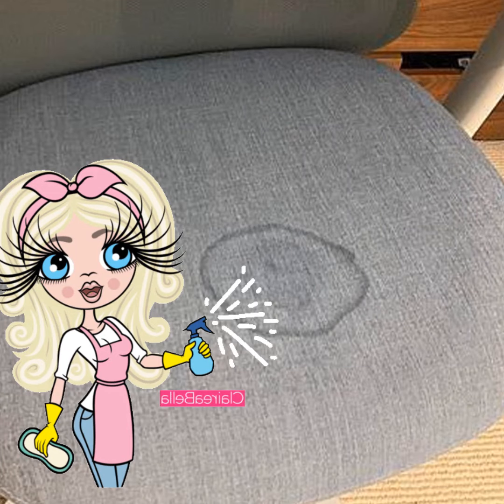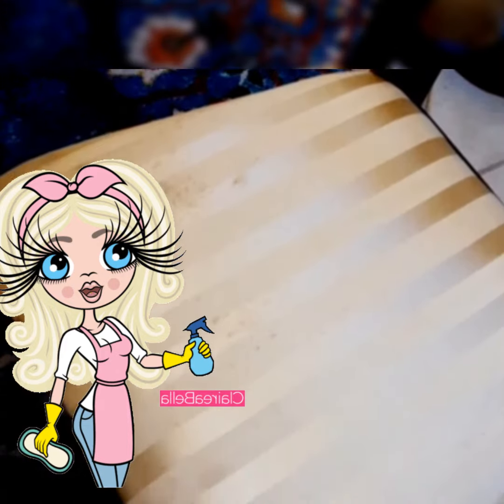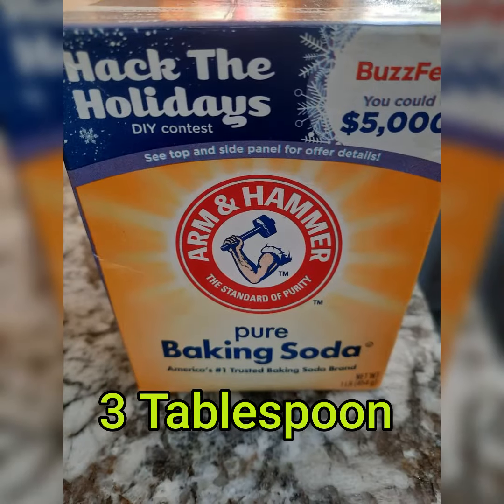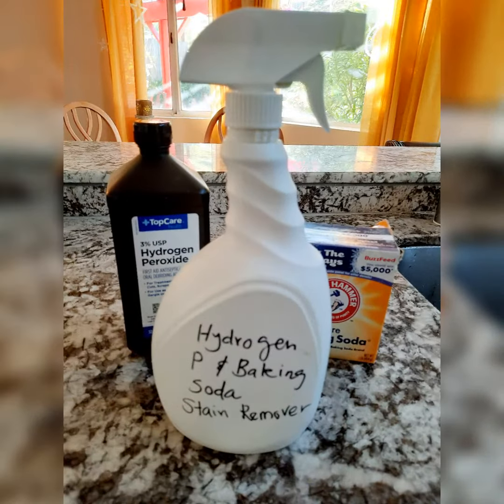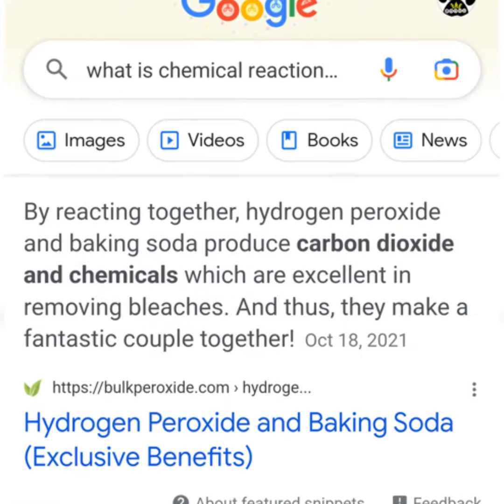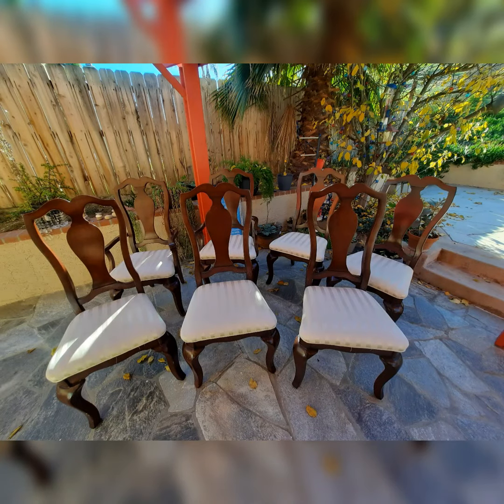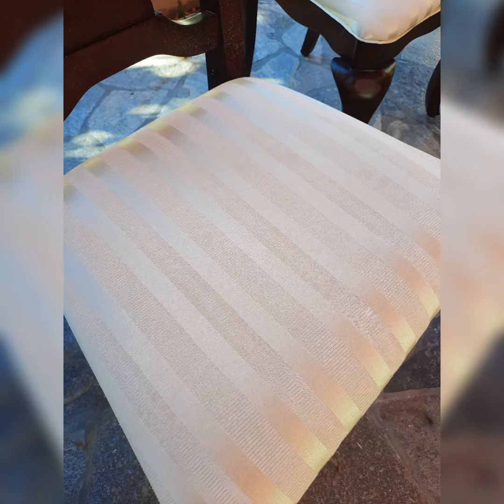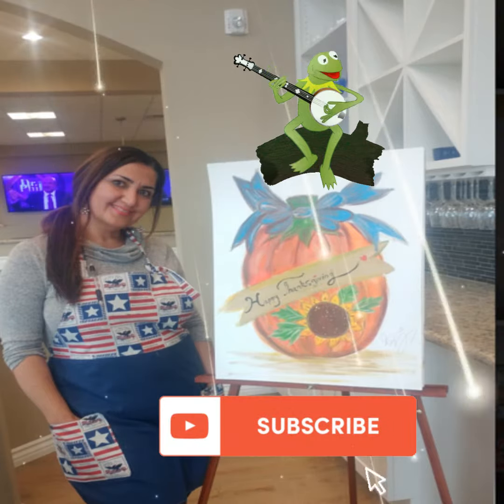No Stains in 10 minutes